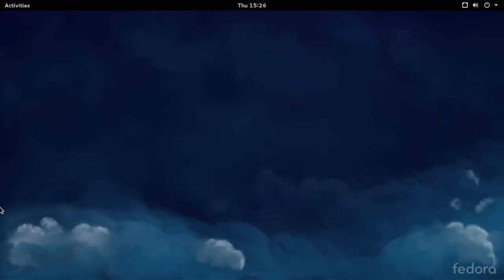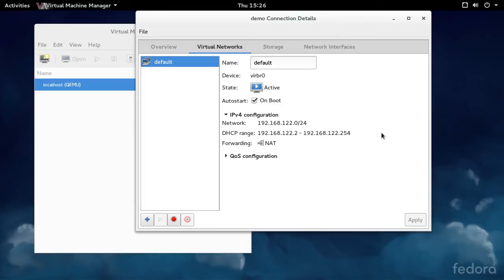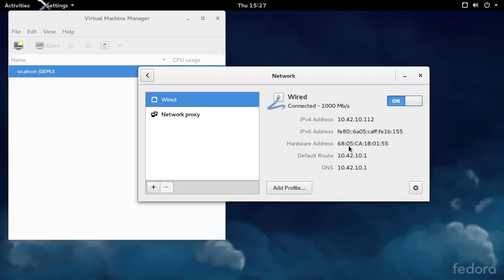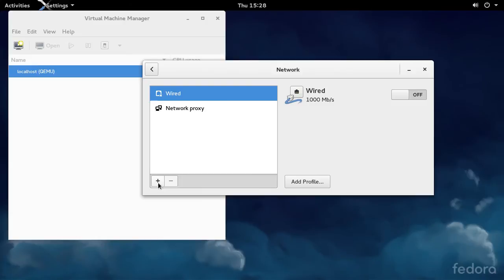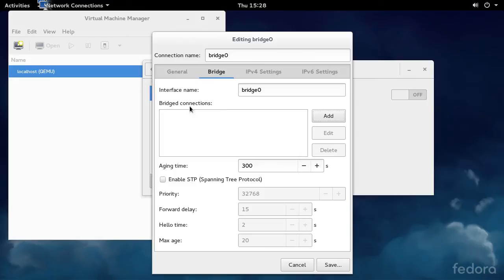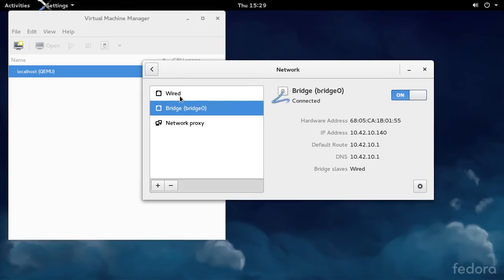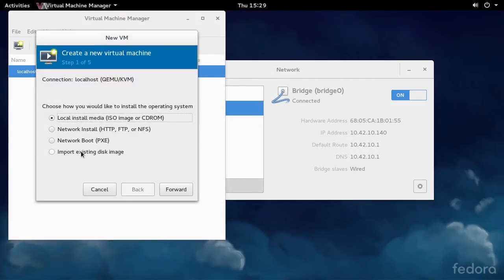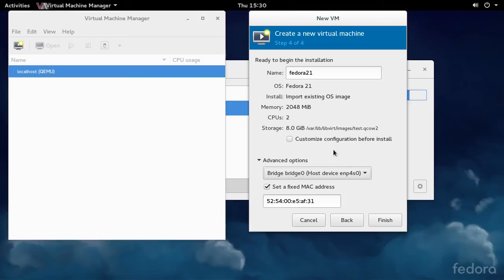Network Bridging for Virtual Machine Manager in Fedora